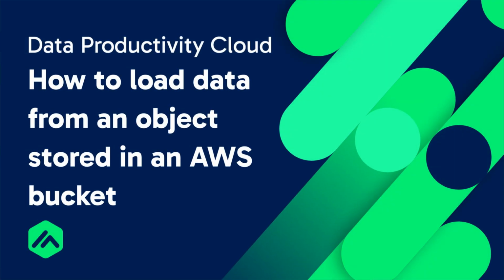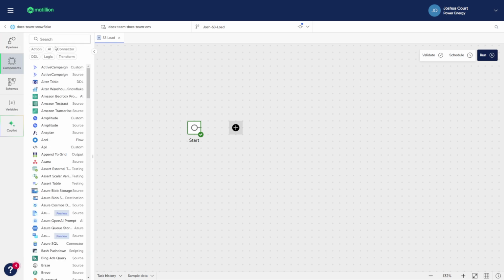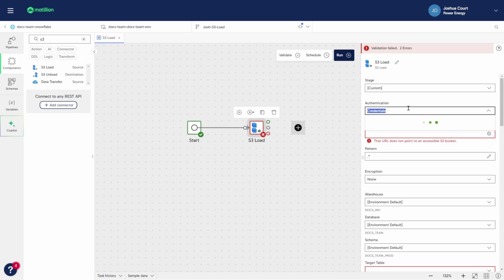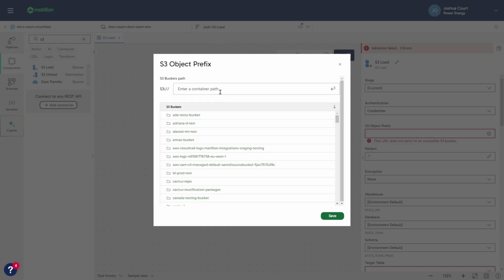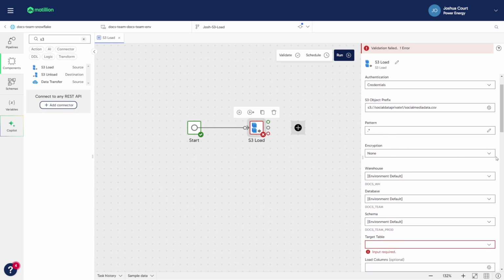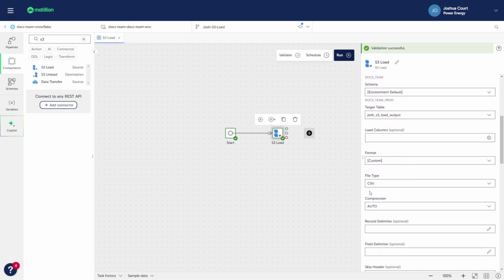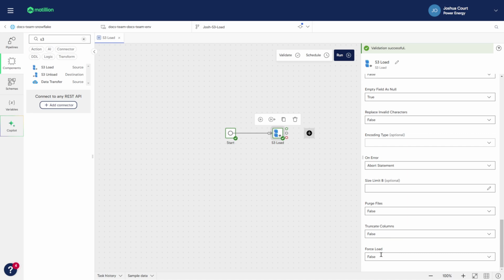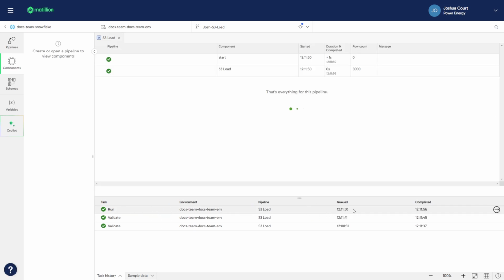S3 Load component | Data Productivity Cloud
In this tutorial, we'll load data from an object stored in an AWS bucket using the S3 Load component.